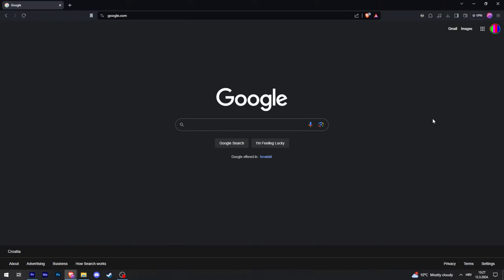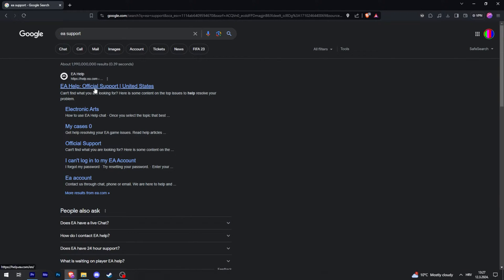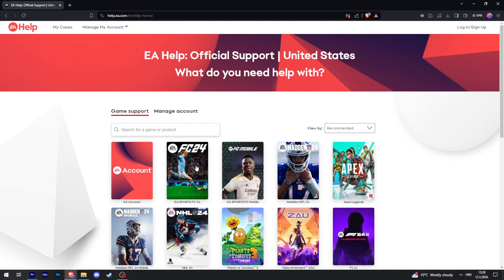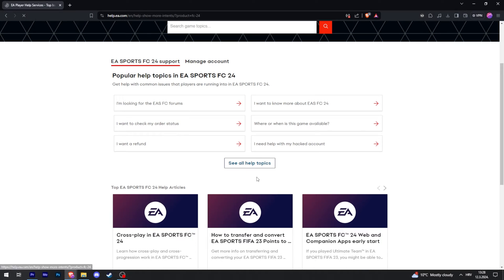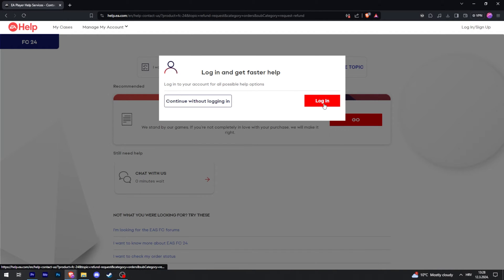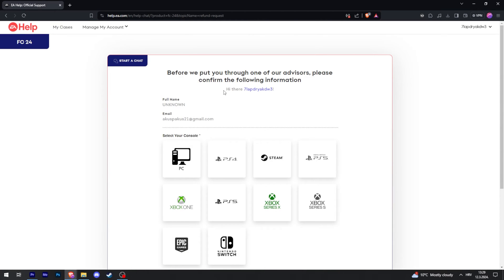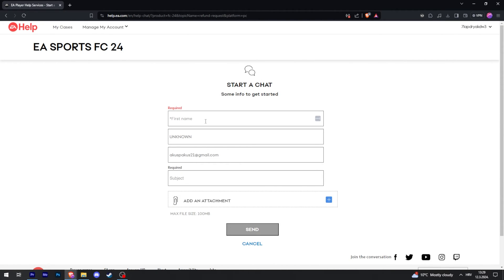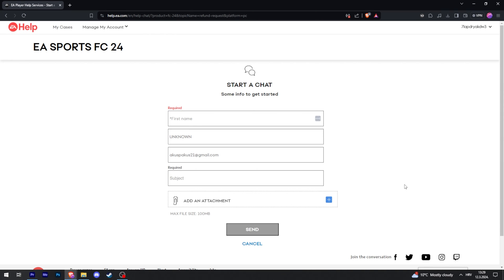How to Refund Games on EA App (Quick Tutorial)